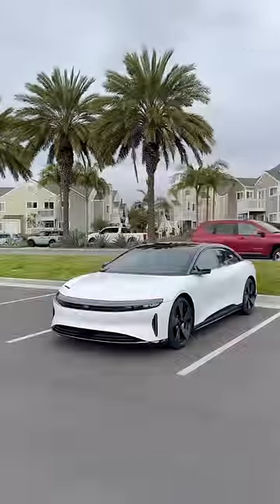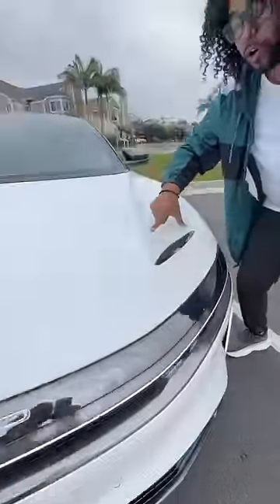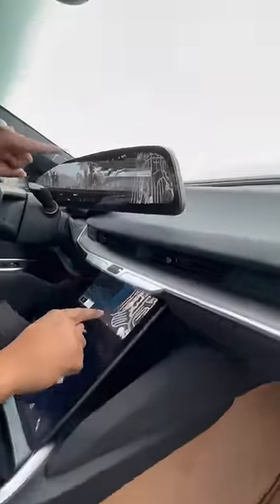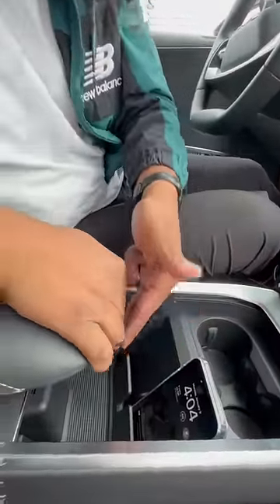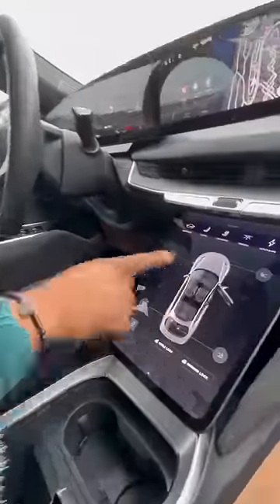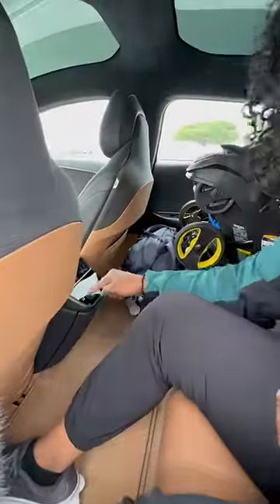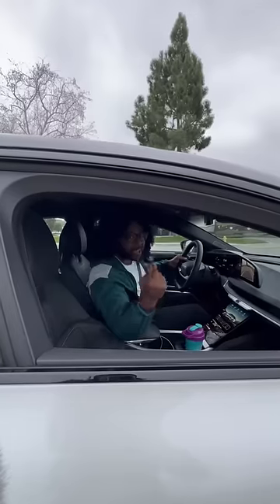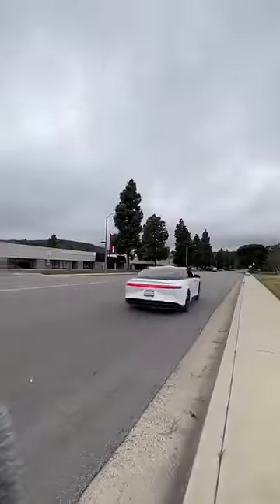Not an EV fan? The Lucid Air GT Performance may change your mind. 👀